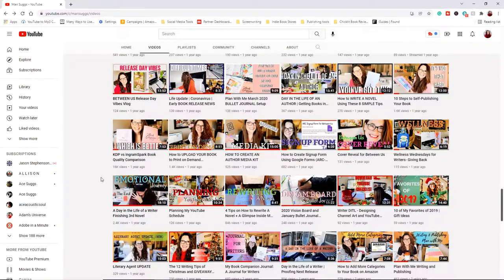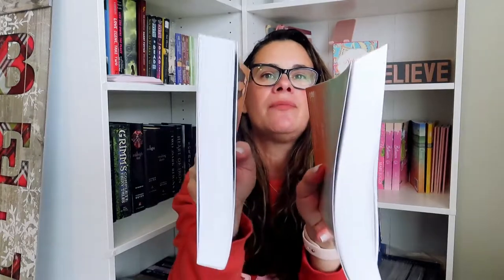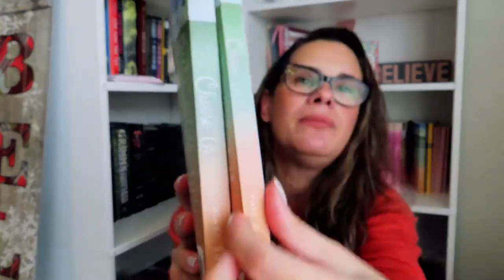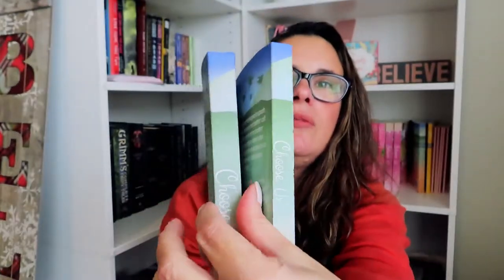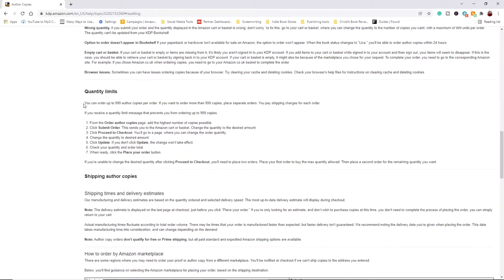KDP vs IngramSpark Book Quality Comparison NOVEL EDITION 2021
Here are some of my goodies:

1️⃣ Affirmation cards: this will help you step up your mind game. Your thoughts will now be in your control!
2️⃣ Super Manifesting Journal: with this journal you will map out a plan for your career and personal life. It’s a step by step guide to make sure you get what you desire.
3️⃣ My Book Companion Journal: you will have a companion for the book you’re writing. You will forever remember how you felt while writing your precious book.